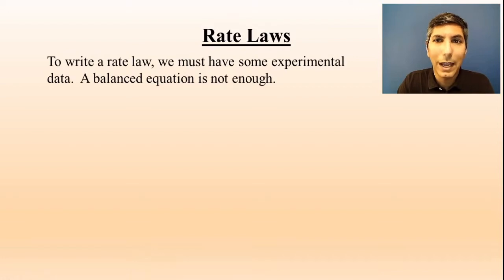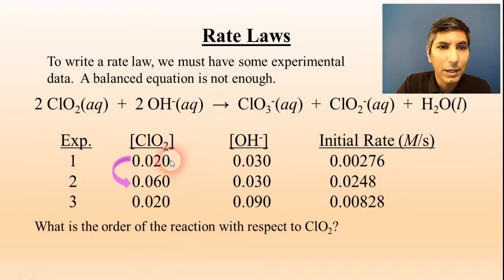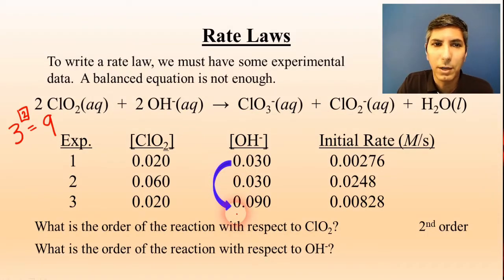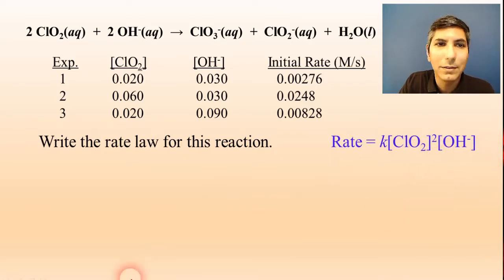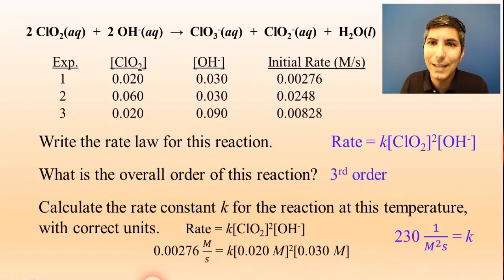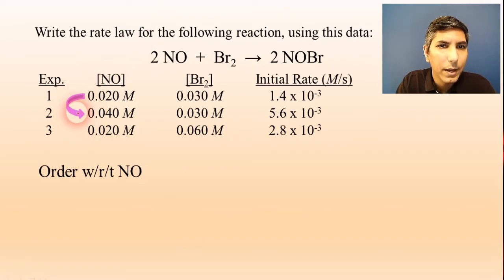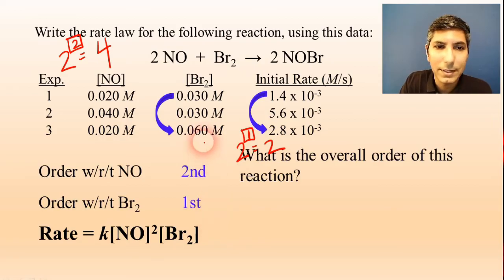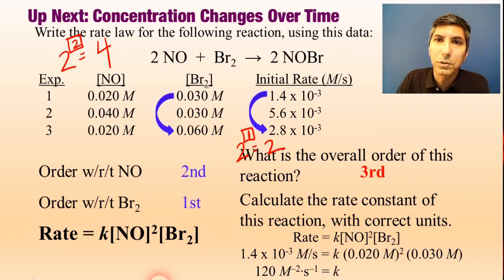Introduction to Rate Laws - AP Chem Unit 5, Topic 2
In this video, Mr. Krug discusses how rate laws work and how to write a rate law using experimental data.  He also shows how to calculate a rate constant, using appropriate units, from experimental data.